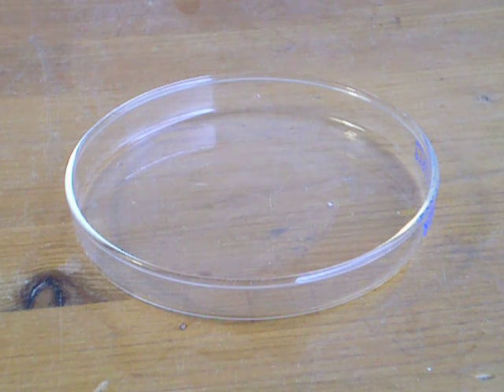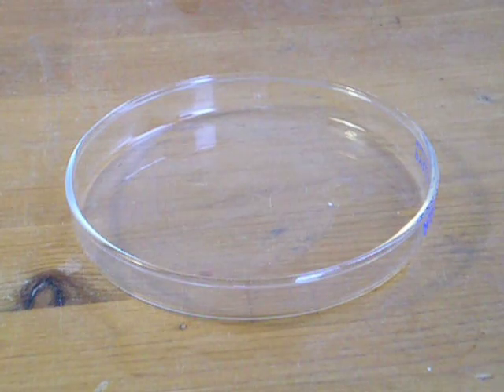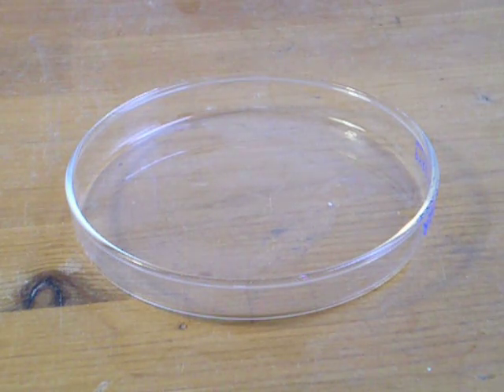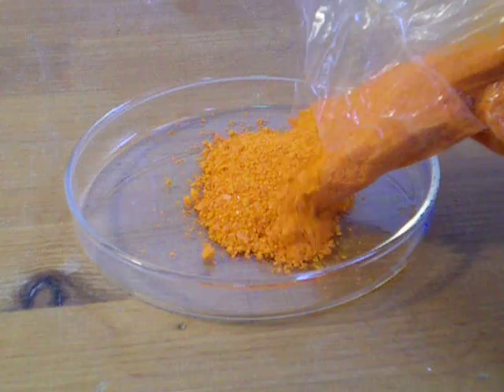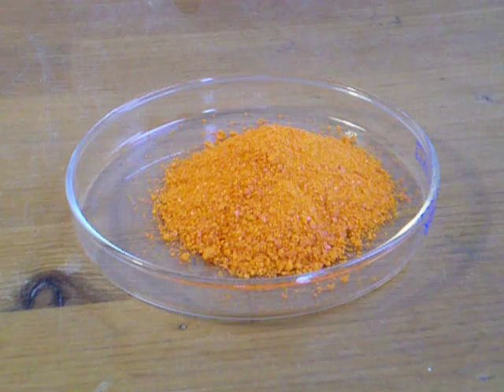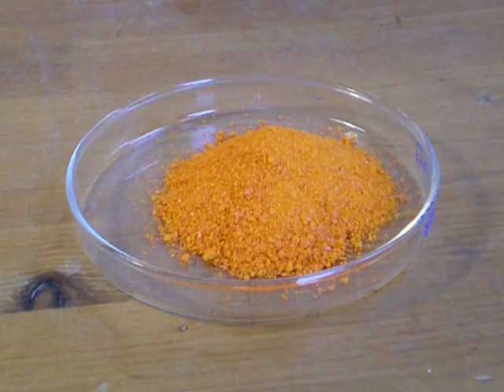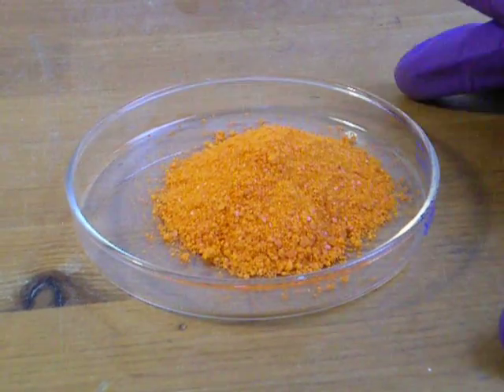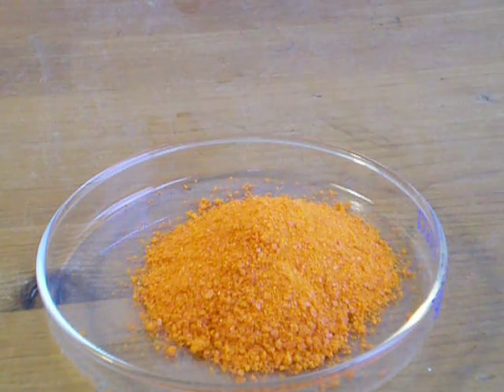Ammonium Dichromate Demonstration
Ammonium dichromate experiment. mini volcano